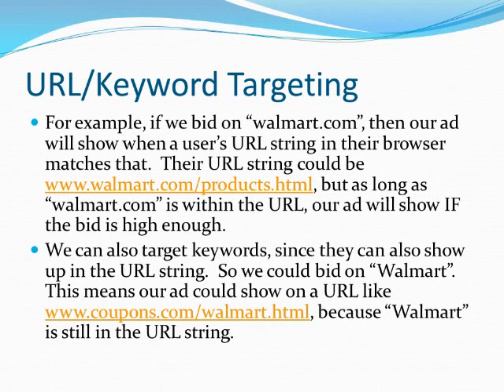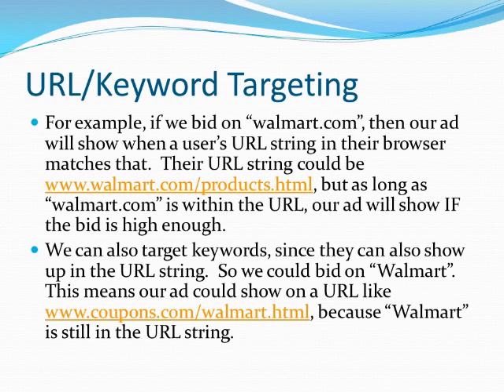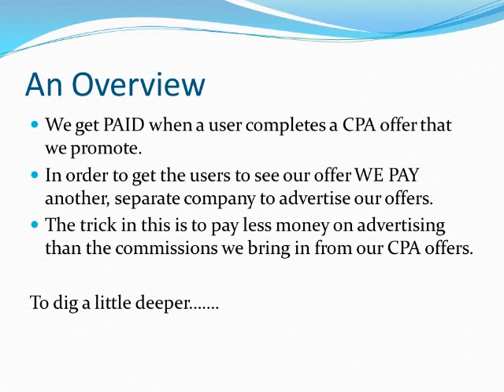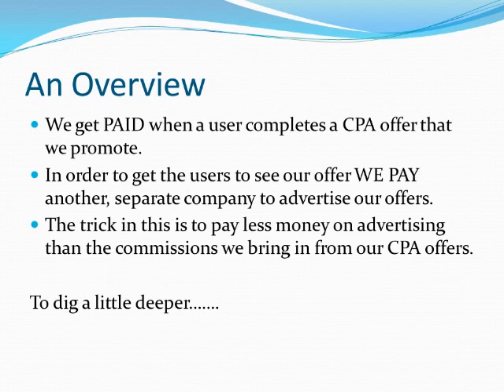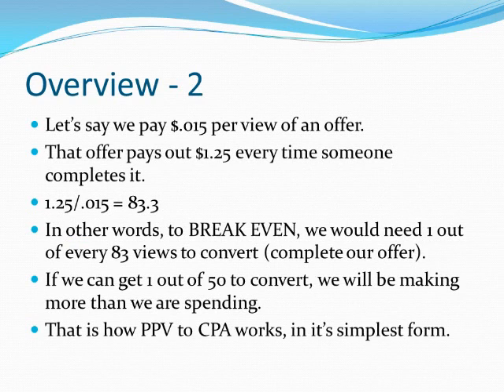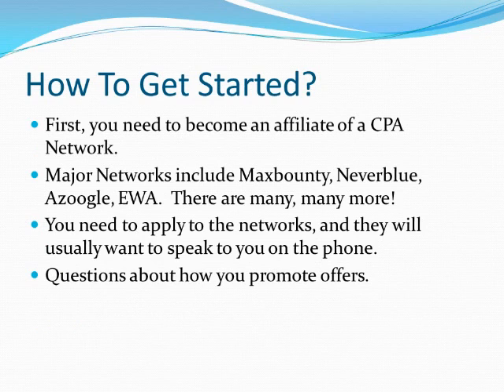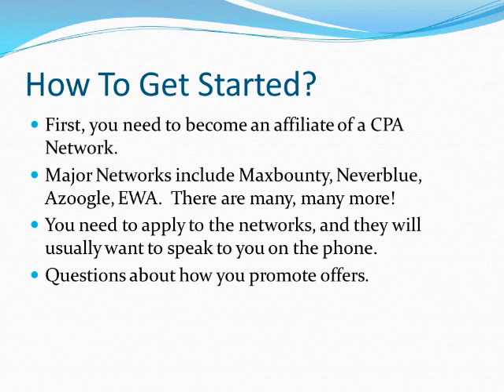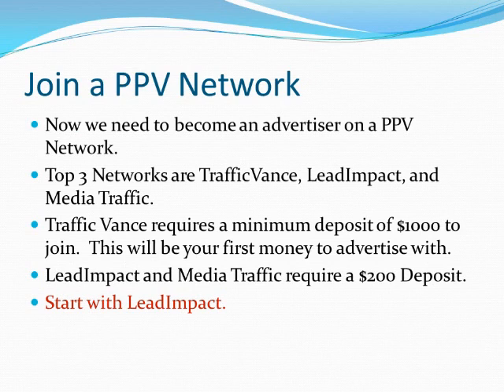PPV To CPA - The Basics - Discover The Potential! (Part 2)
This is a series of videos put together by myself to server as a foundation for PPV to CPA. If you have experience in this method of internet market, then this may be a review for you. However, if you are looking to take a step back, or want to learn about this amazing source of traffic, then do yourself a favor and watch this presentation!